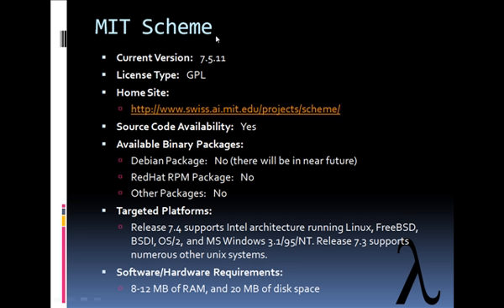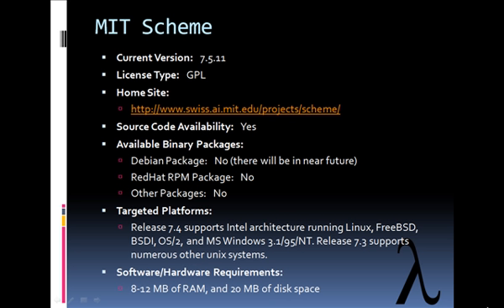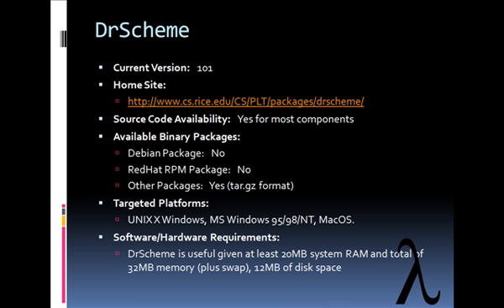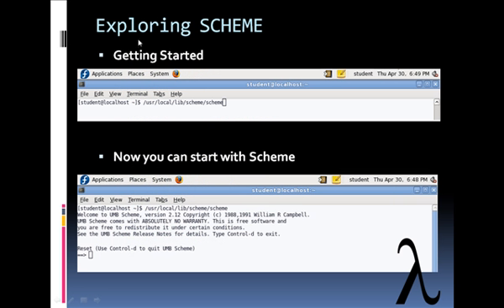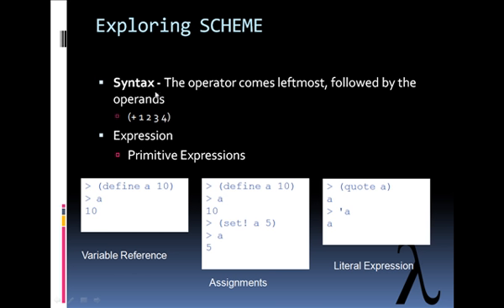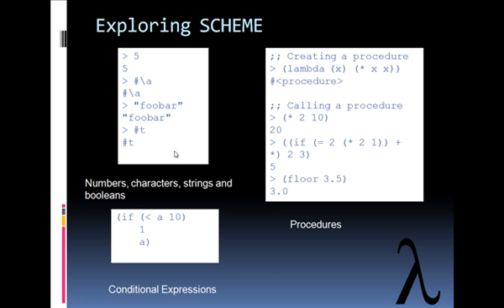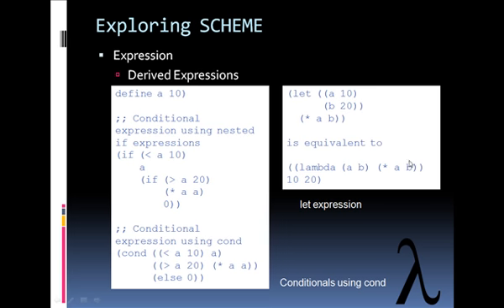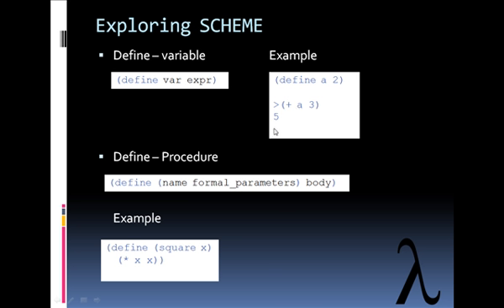Why Functional Programming Languages are Introduced Part 4 ( SLIIT PLDC 2009)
An online demonstration on the topic " Why Functional Programming languages are Introduced ?" for the Research project for the subject Programming Languages and Design Concepts, 3rd year, 2009.